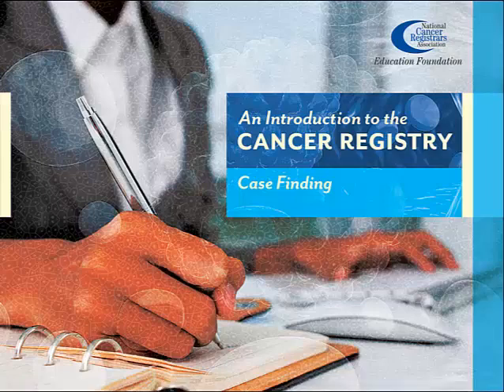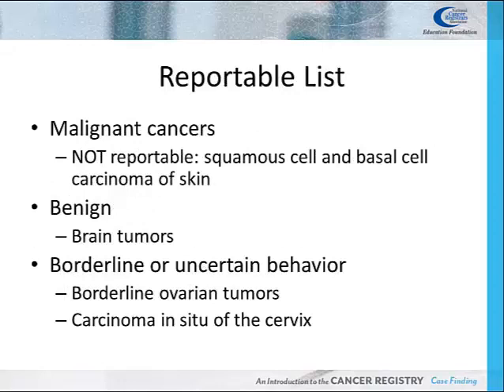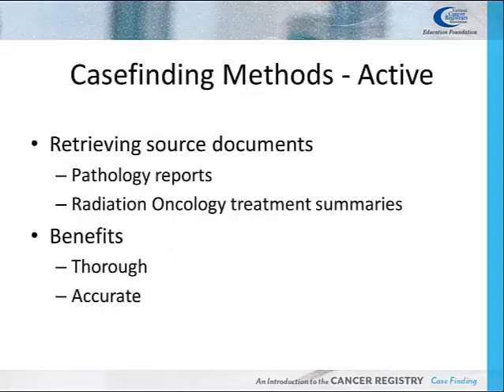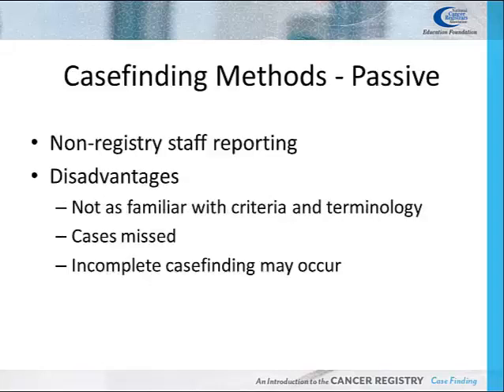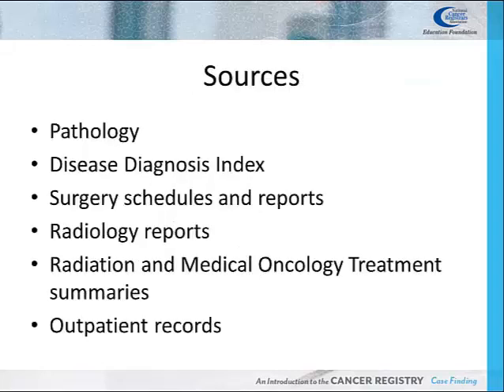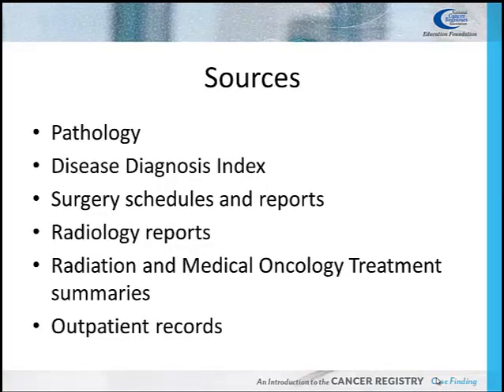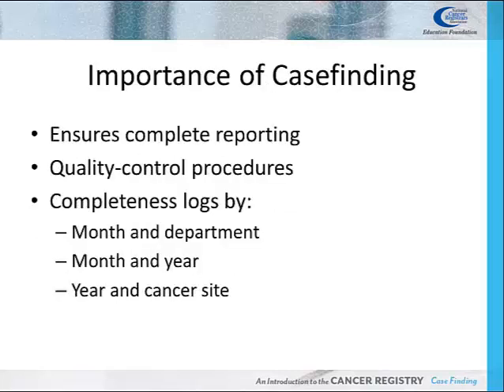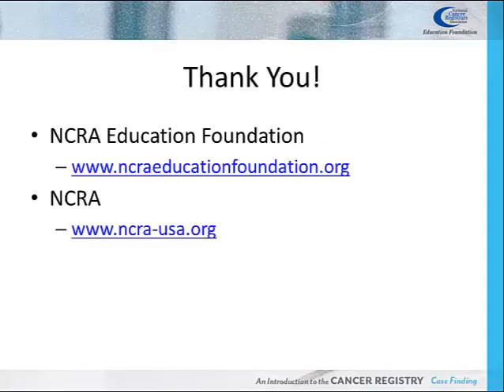5 Casefinding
Case finding is a system for locating every patient who is diagnosed and/or treated with a reportable diagnosis at a facility. All registries must perform case finding to ensure all applicable cases are reported. Almost all malignant cancer cases, as well as some benign central nervous system tumors, are required to be reported to the state. Cancer registries may use different source documents for case finding, but the procedures involved in case finding are similar. Case finding is essential for complete reporting.